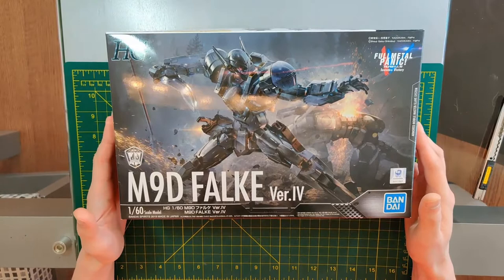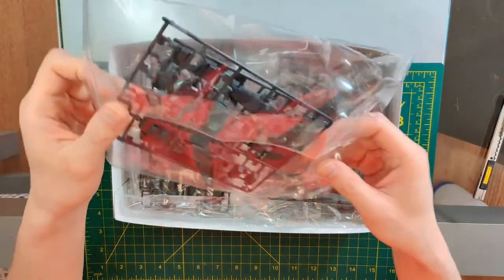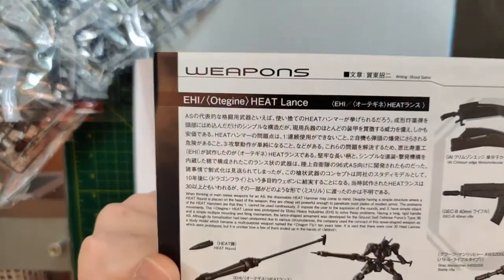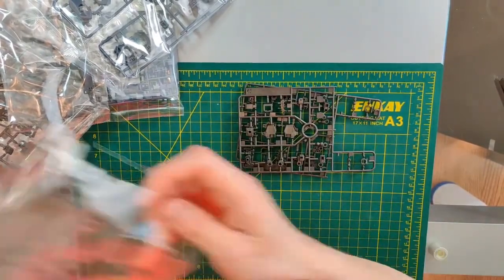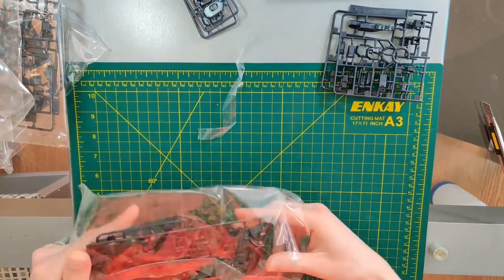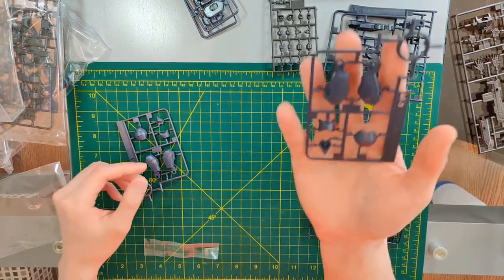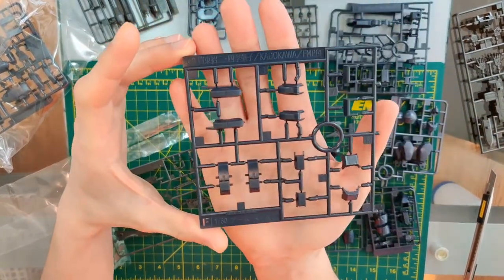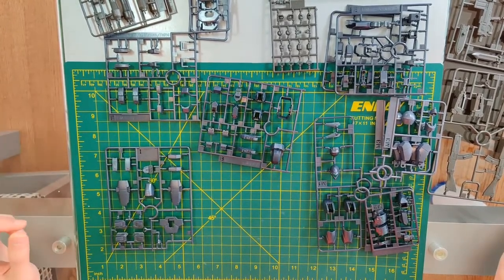Unbox: HG M9D Falke Ver. IV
Dark and stealthy